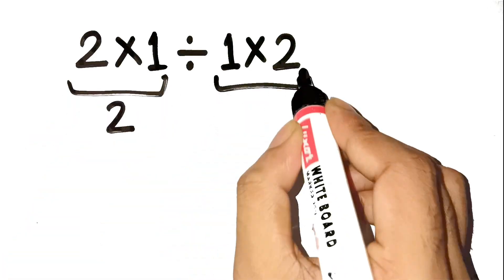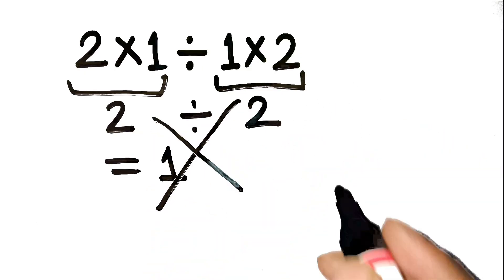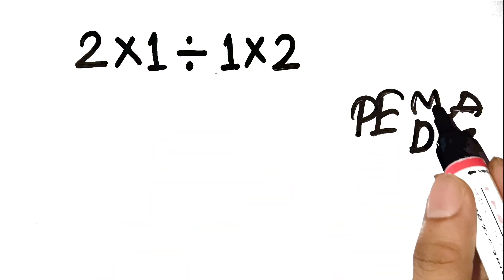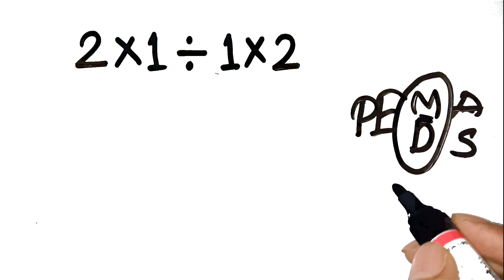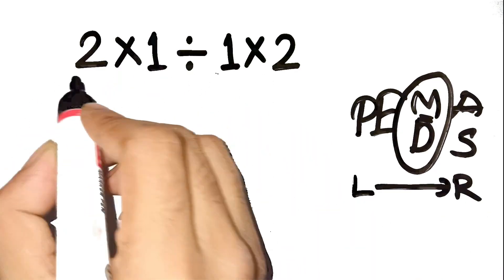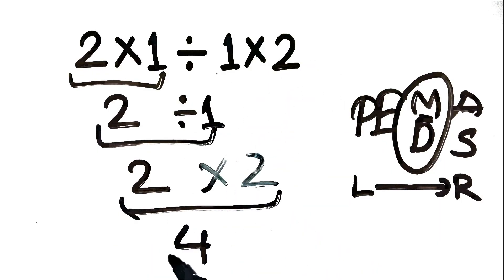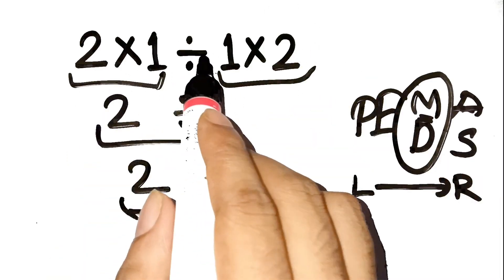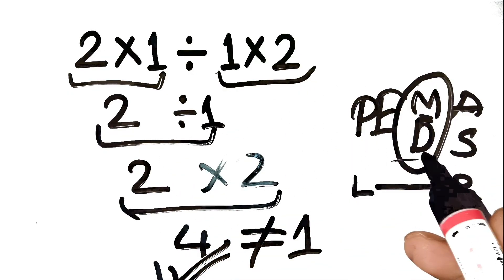Math Teachers Hate This Simple Problem!